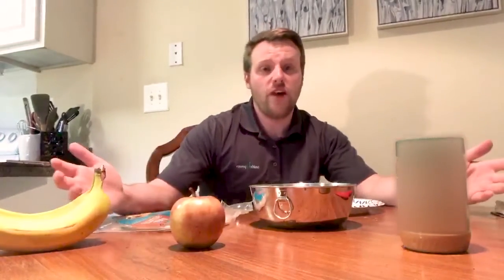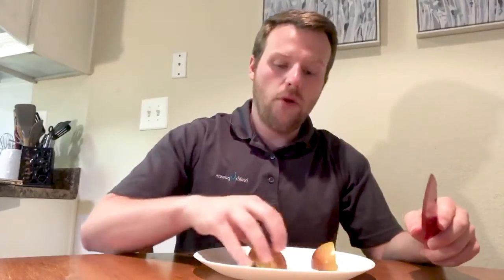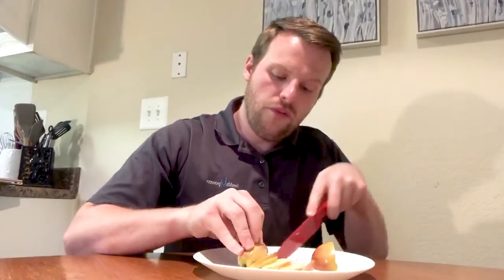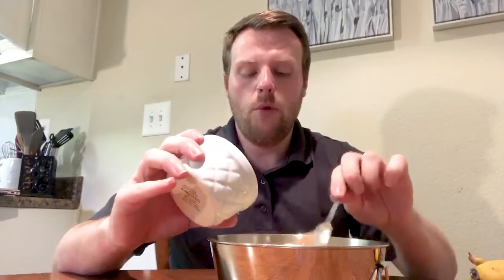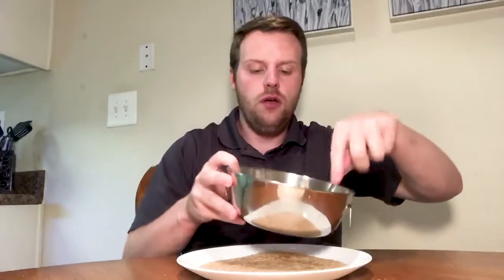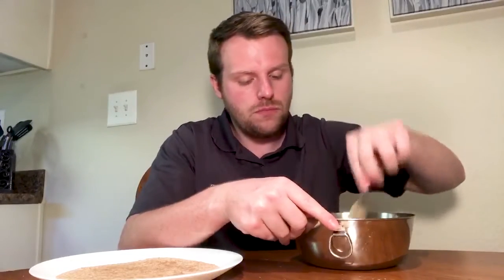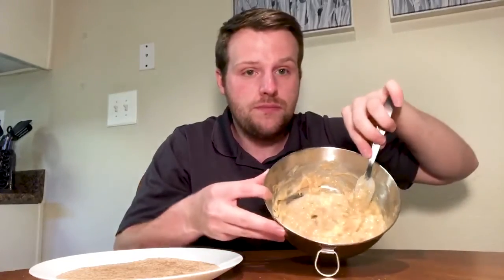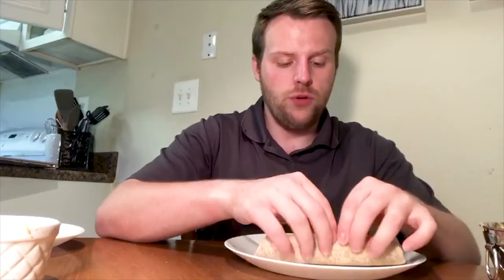Healthy Helpings: Eating on a Budget, Episode One (Apple Wraps)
Welcome to our first episode of Healthy Helpings: Eating on a Budget! Every Friday we will be posting an installment of this new series that will feature our amazing staff members Dustin, Dasia and Brandon. They will be preparing some easy recipes that you can make at home. Don't worry, we aren't fancy chefs and we don't expect you to be either!